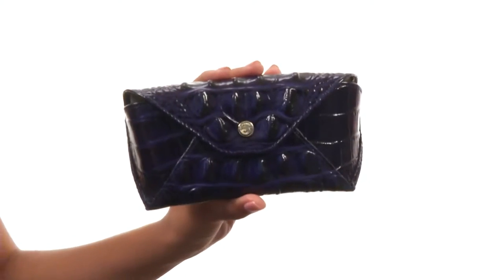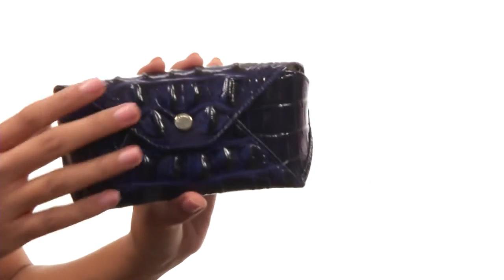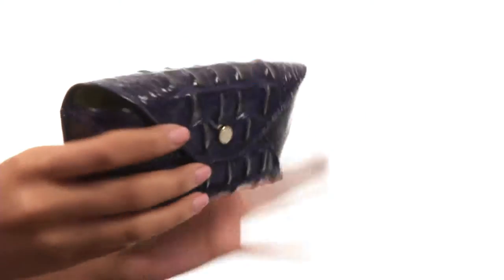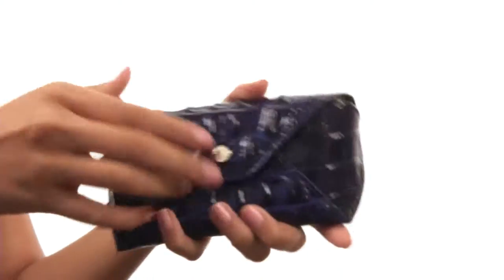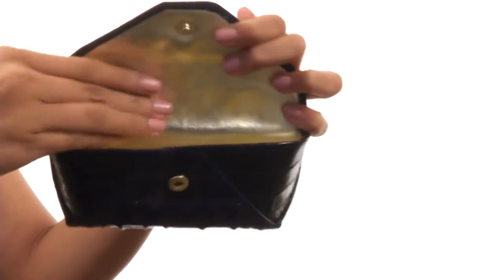Brahmin Eyeglass Case SKU:8543915